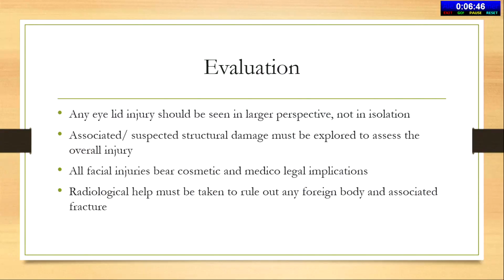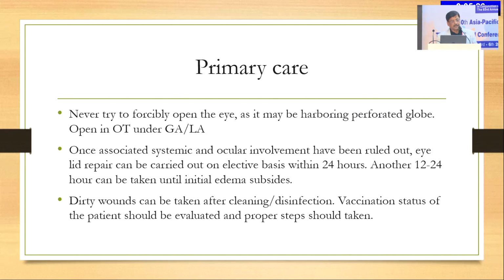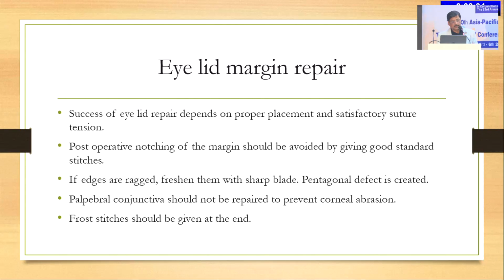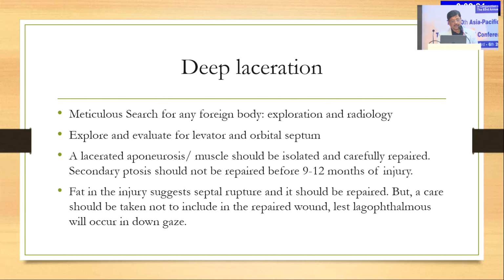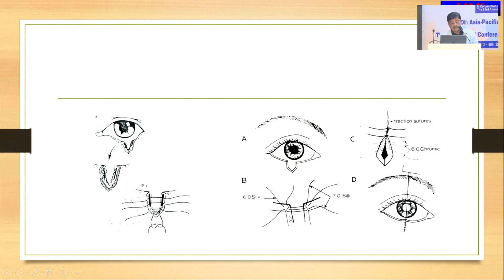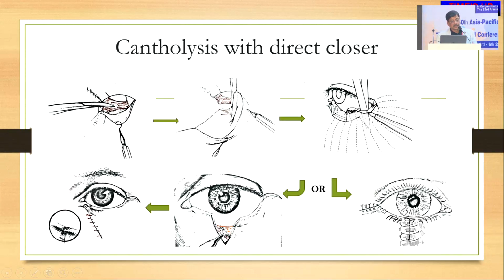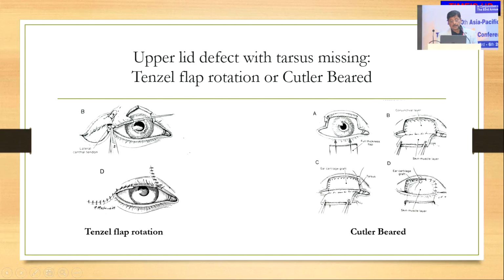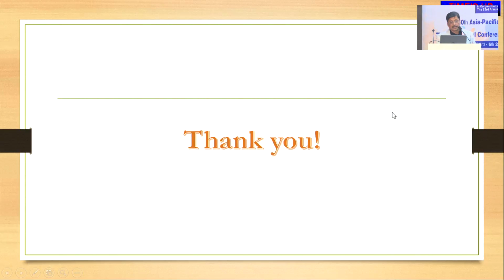AIOS2025 GP181 T Prof Dr Sudhir KUMAR Management of Eyelid Lacerations